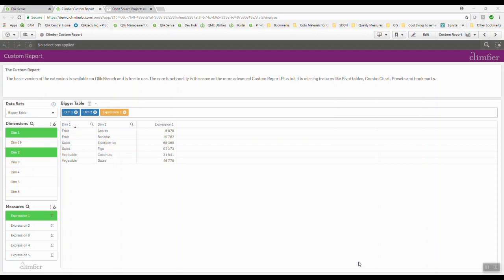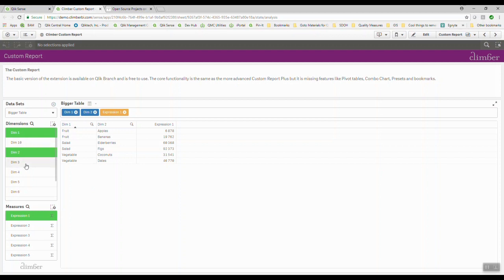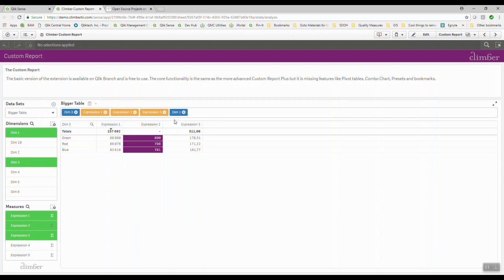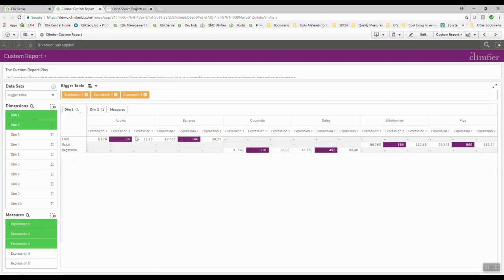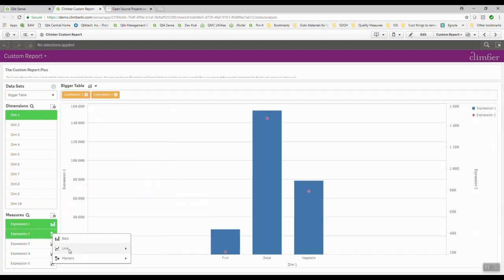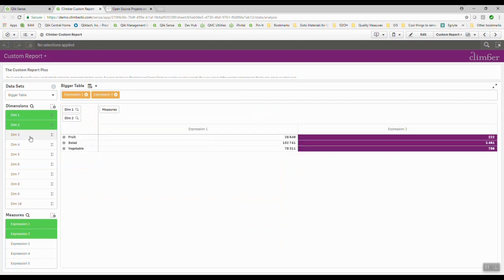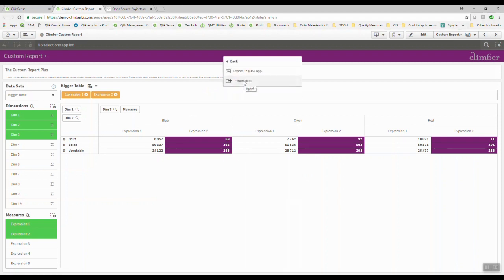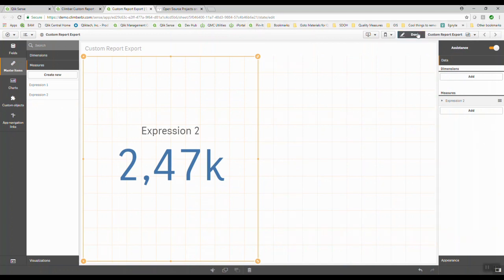Self Service Pivot Tables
Not all users are comfortable with Scatter plots or Treemaps. They are much more comfortable with rows and columns of data. The Climber Custom Report extension allows you to give it to them. They also offer an option for Pivot Tables and Combo Charts so your users can do what they are used to while they are learning more about visuals to build their trust.